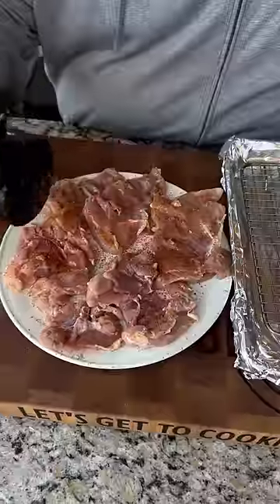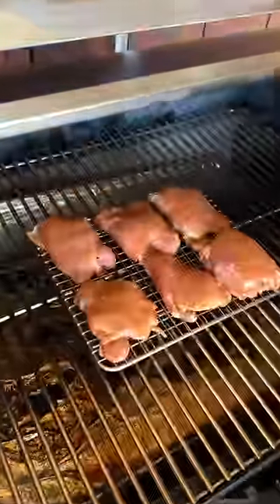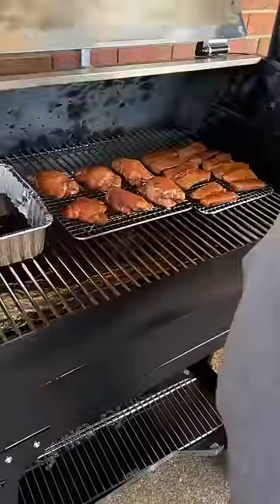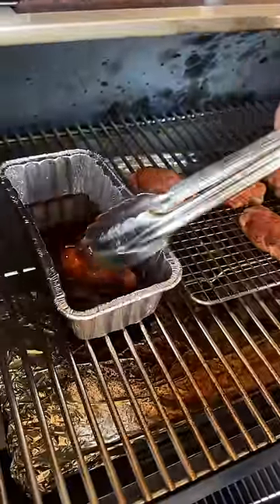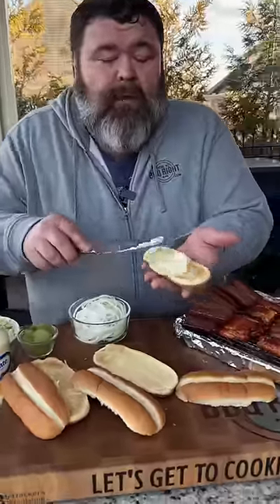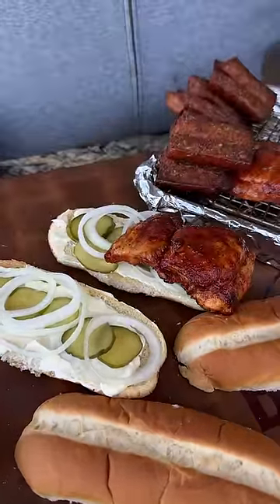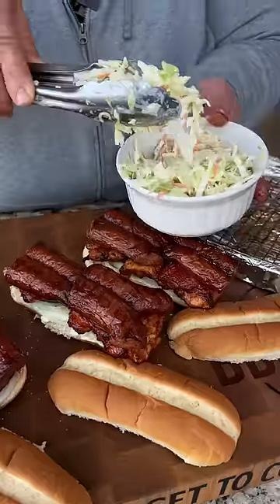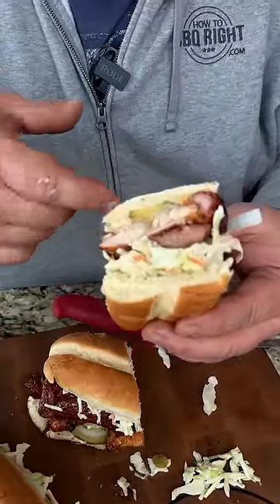The SUPER Barbecue Chicken Sandwich